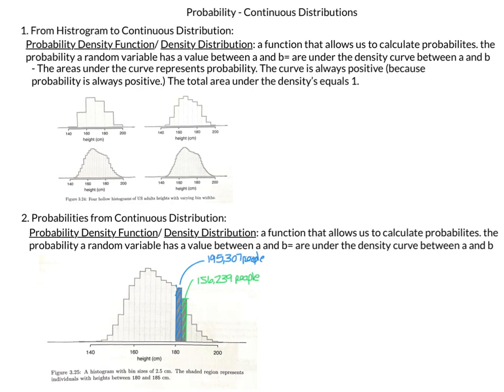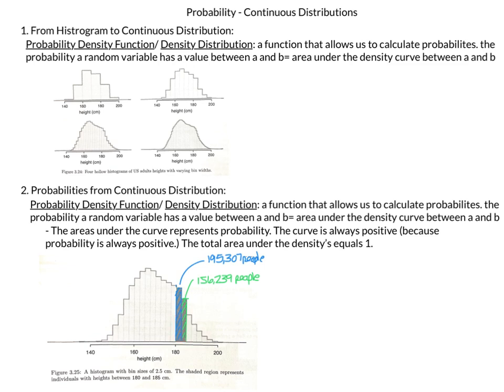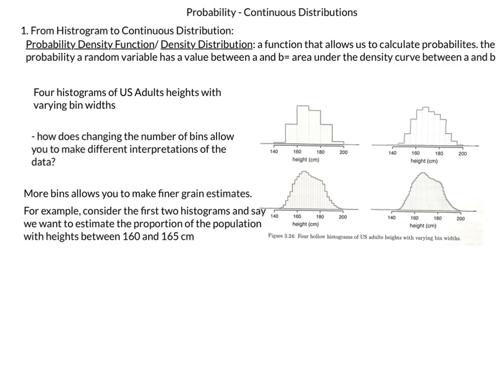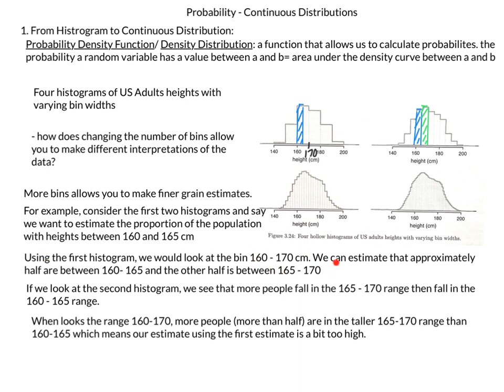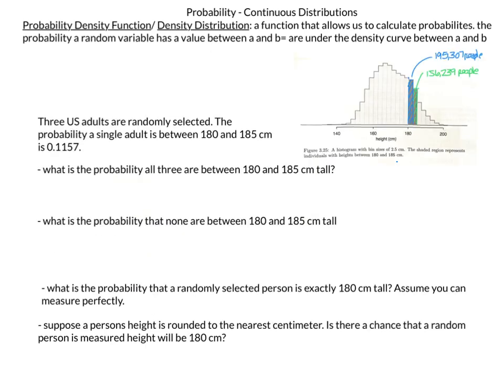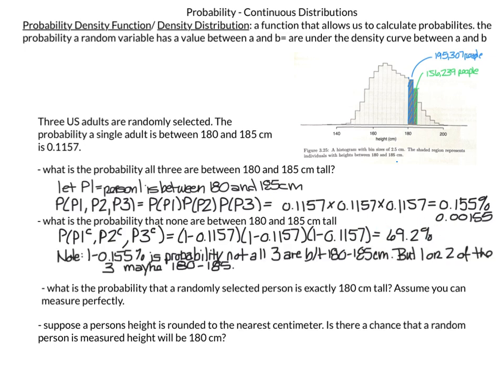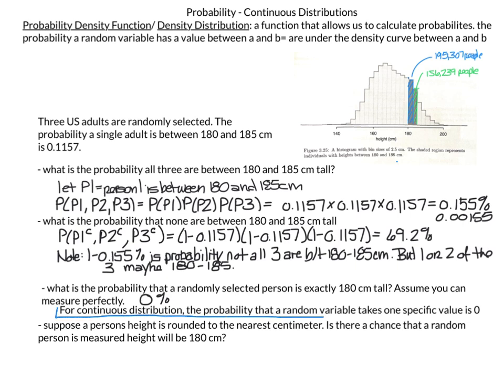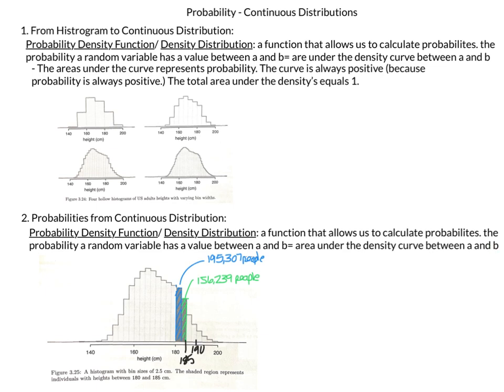OpenIntroStats Ch3: Continuous Distributions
This video covers Statistics: Continuous Distributions
Topics include:
- Histograms and Continuous Distributions